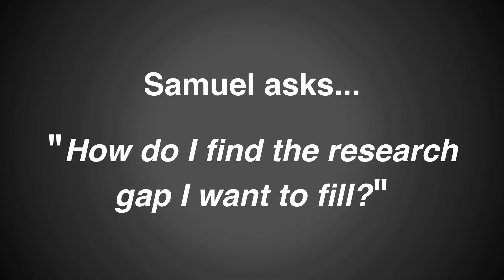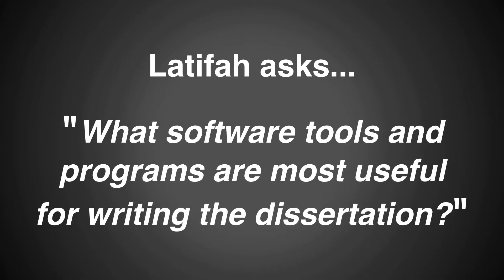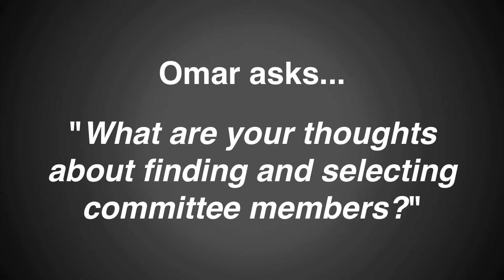Office Hours with Dr. Guy - Episode 9: Research Gap, Software, Finding Great Committee Members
What’s up in this episode?
0:58 – How do I find the research gap?
4:07 – What software tools are useful?
8:33 – How do I select great committee members?”

This is an experiment based upon the feedback I’ve received from my long-time subscribers and clients. In “Office Hours with Dr. Guy” I’m taking your questions and answering them in these short videos. There are lots of videos out there about how to write a dissertation. I’ve made some of the most trafficked videos regarding the dissertation on the web! This video is for people that want to more regularly engage with the dissertation in a shorter form of video. If you keep sending questions in the comments, I’ll keep making this show.

Bio:

Guy E. White, Ed.D. is the founder of The Dissertation Mentor® and has helped doctoral candidates from around the globe to finish their dissertations. His step-by-step, break-it-down style has made him greatly sought after for guidance on the web and beyond.

“Office Hours with Dr. Guy” teaches doctoral candidates how to write a dissertation (and finish) so they can graduate. Leave a question in the comments section to get it answered.

Dr. Guy speaks publicly on many topics including dissertation writing, creativity, ideation, and building vibrant educational communities.